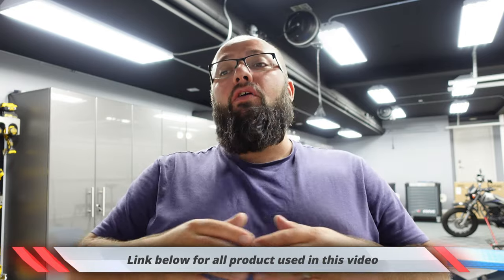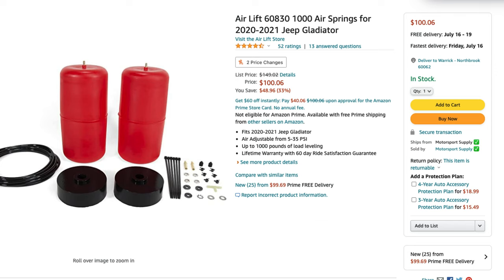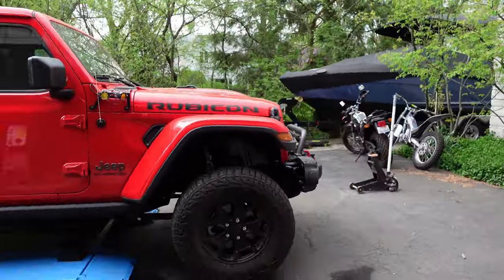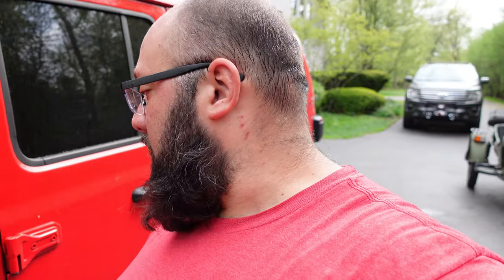Installing the ULTIMATE Mopar Lift on my Jeep Gladiator - Thanks Gator_Overland!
First off HUGE thanks to @GatorOverland for putting his video out and helping me thru some on my troubles! If you need/want more information of WHY he suggests these parts check out his video

NEW GIVEAWAY FROM AUGUST 1ST THRU OCT 31ST IS LIVE $6400 OF TOOLS!

Rock Krawler Rear Track Bar Relocation Bracket

Support our Channels below and Gain Extreme Entries. Good Luck!

1 - Sonic S9, 8 drawer Tool Box
1 - Bit Socket Set 1/4" 3/8" 1/2", 139-PCS - MEDIUM
1 - Pliers, Chisel, & Hammer Set, 17-PCS - MEDIUM
1 - Screwdrivers, Wrench Set, 29-PCS - MEDIUM
Delivery to address in Contiguous United States of America